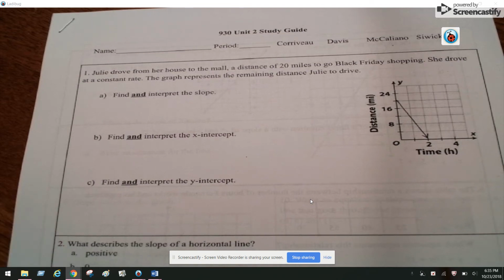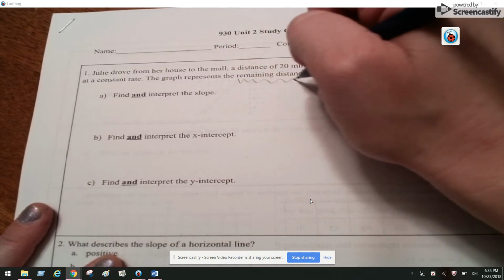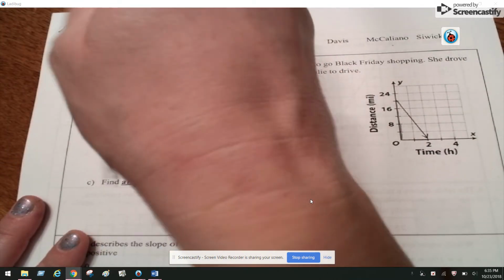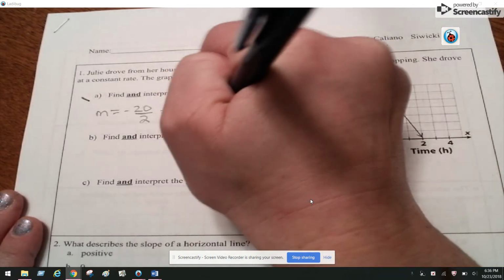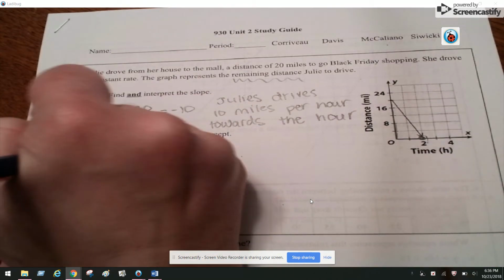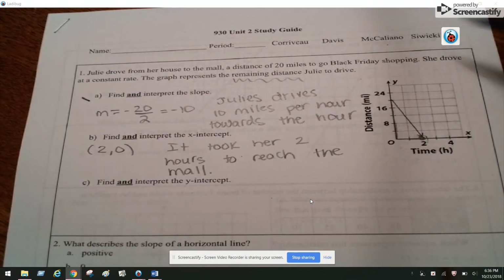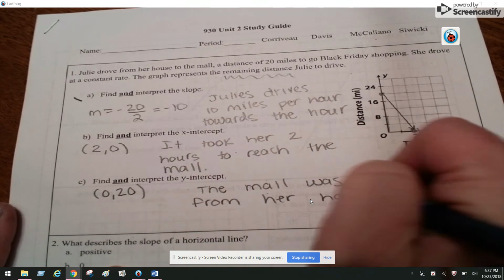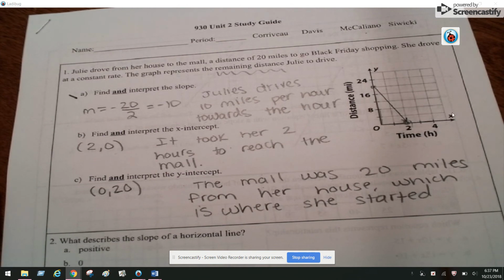Oct 23, 2018 6:37 PM